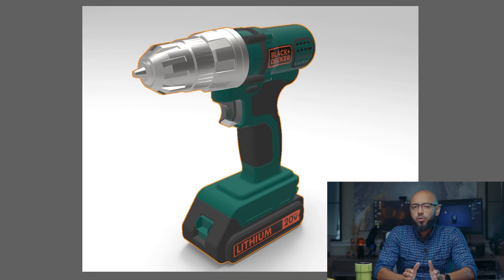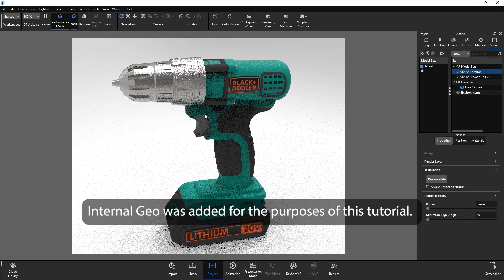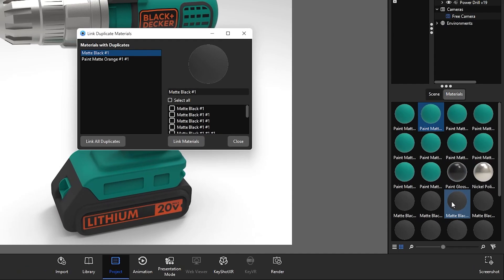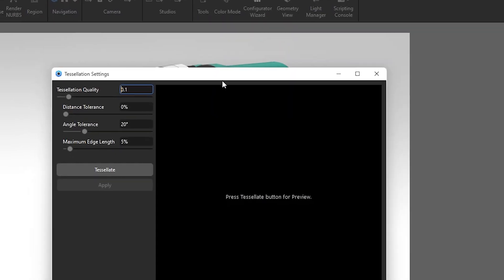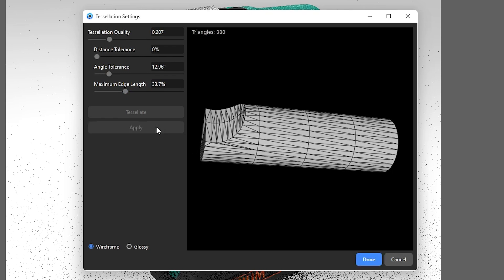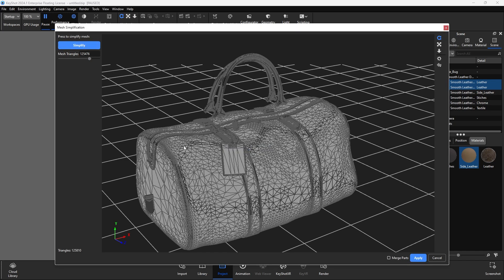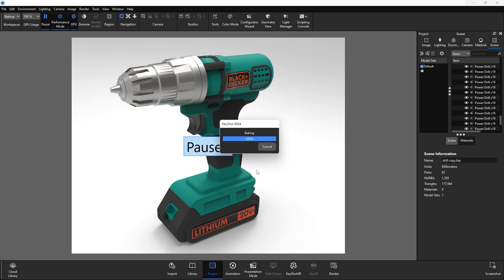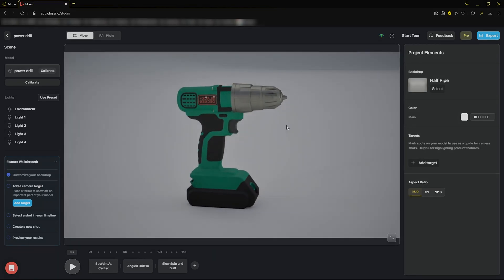How to Export 3D Models from Keyshot for Glossi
Successfully export your 3D models as GLB from Keyshot to upload to Glossi Studio. Optimize your model for use in

00:00 - Intro
00:31 - Remove Unseen Internal Geometry
01:00 - Link Duplicate Materials
01:22 - Re-Tesselation Tool
02:06 - Mesh Simplification Tool
02:33 - Export
02:56 - Upload to Glossi